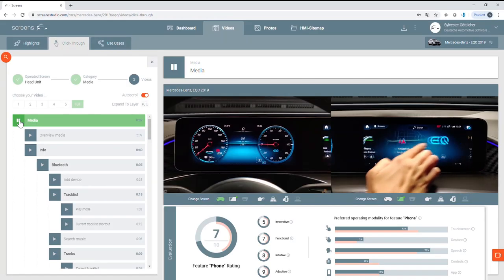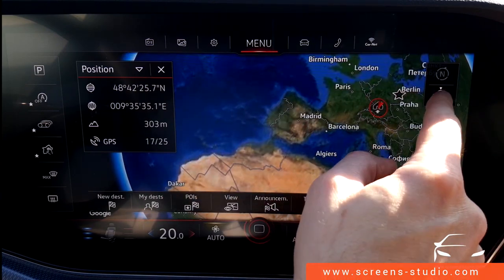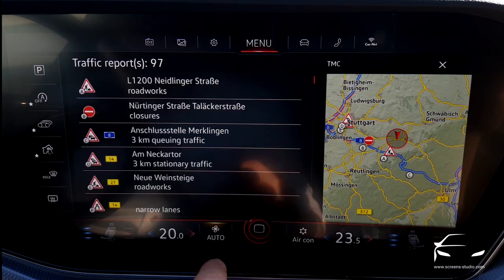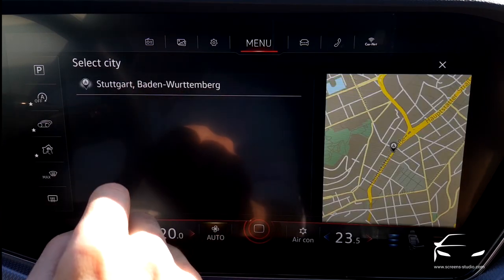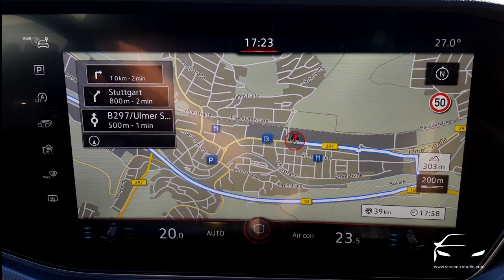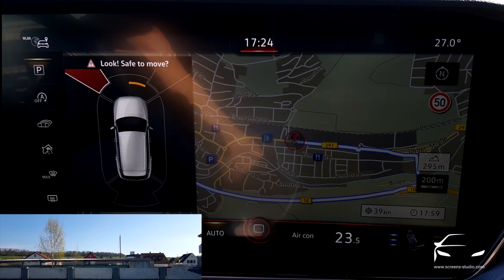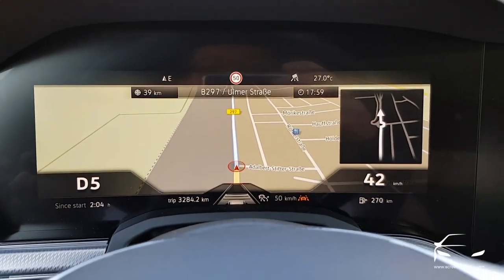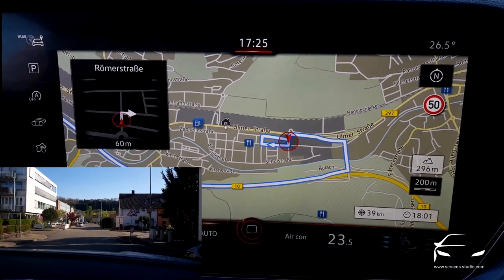VW Touareg I Head Unit I Navigation I 2019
The Navigation module can be easily controlled and monitored via the head unit. Within the HU a large map is made available to the user on the massive display. The IC can only be used to display the map.

The map view can be adjusted by the usual zoom and rotating movements of the fingers. The zoom settings can also be adjusted via a menu bar. Here you can choose a desired zoom level between 30 meters and 2500 kilometers.

The user is offered a navigation bar with seven options to control the module. Route, My dests, POIs, View, Announcements, Traffic and Settings are available in the navigation modul. If no route is currently selected, the title New destination is offered instead of Route.

The icon Route or New destination is used to select a desired destination or to make settings regarding the current route guidance. Under My dests you have the possibility to create favorites or to access previous chosen destinations. The icon can also be used to import defined destinations on the Car-net App. Via POIs you can select a desired destination from the Petrol station, Car park and Restaurant categories. Within the Petrol stations the user can even sort the list by distance or price to find the preferred option.

The view can be adjusted with an additional icon called View. The user can choose between 2D, 3D, complete route view or route view at the destination. In addition, the satellite map and night and day mode can be selected. In case the user wishes to highlight the next manoeuvre in the Head Unit, for instance, the split screen can be activated. An additional tile appears on the left side of the screen where Audio, Compass, Manoeuvre and Position can be selected.

You can define the volume of the Announcements and view traffic reports, as well as set multiple Navigation settings.

When selecting the destination, the user is offered three options to choose from. The fastest route, the most economical and the shortest option.

If you want to find out more about our online benchmarking platform "screens" please